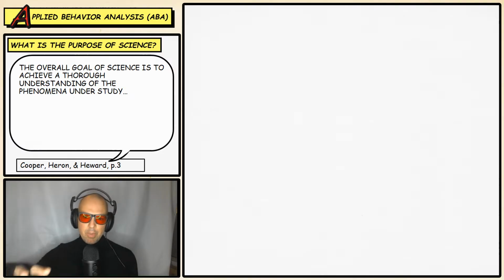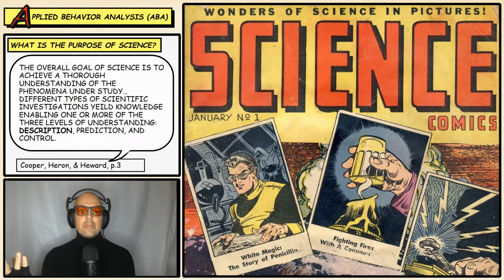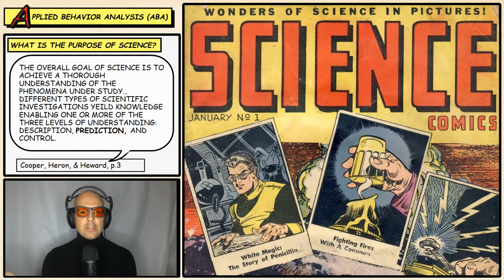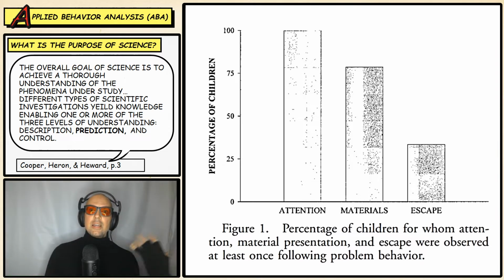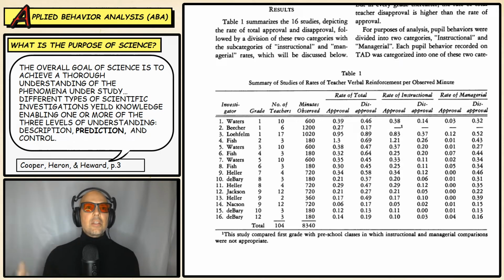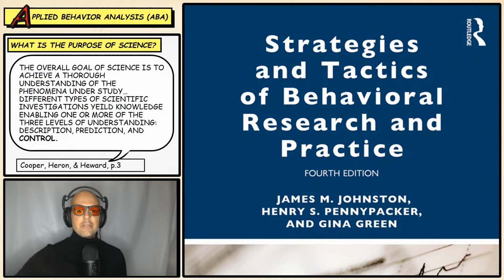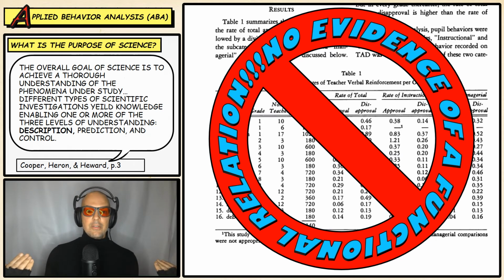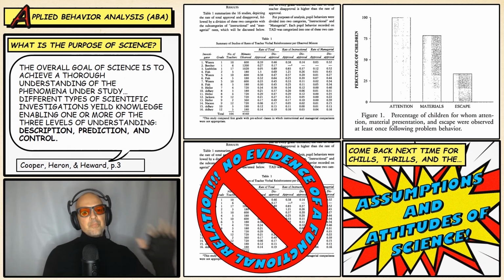Episode 2: Three Levels of Scientific Understanding — Description, Prediction, & Control in ABA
🔬 What makes behavior science science?
📈 Explore how psychologists move from simple observation to full experimental control.
🧠 Learn the three levels of understanding that drive every discovery in behavior analysis.

Every science begins with observation... but real understanding takes more. In this episode of _Functional Analysis of Behavior,_ Dr. Igor Juricevic takes you on a deep dive into the *purpose of science* and the *three levels of scientific understanding:* _description, prediction,_ and _control._

*You’ll explore:*
👀 *Description:* How systematic observation builds the foundation for discovery
📊 *Prediction:* How repeated patterns reveal relationships between events
⚙️ *Control:* How experimentation establishes cause and effect through functional relations
🌎 Real-world examples from *Applied Behavior Analysis (ABA)* research, including studies on teacher approval, reinforcement contingencies, and classroom behavior
💡 Why control (the ability to cause behavioral change) is the *strongest and most scientific level of understanding*
By the end, you’ll see how behavior analysis moves from data to discovery... and how the same logic used in the lab can help explain (and improve) everyday behavior.

_Functional Analysis of Behavior_ is a university-level psychology course exploring how *Applied Behavior Analysis (ABA)* uses scientific methods to understand and change behavior. Each episode blends evidence-based concepts, engaging visuals, and real-world applications.

👍 *New here?*
💭 *Comment:* Which level of scientific understanding (description, prediction, or control) do you think is the hardest to achieve?

Images:
Wartime Romances #15
Science Comics #1

Retro movie countdown courtesy of:
Holivar Tuto